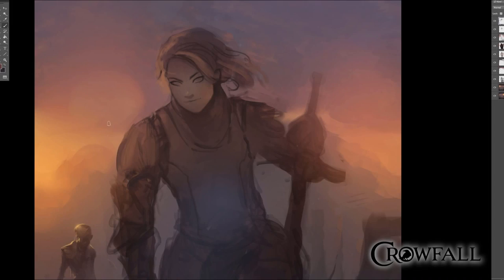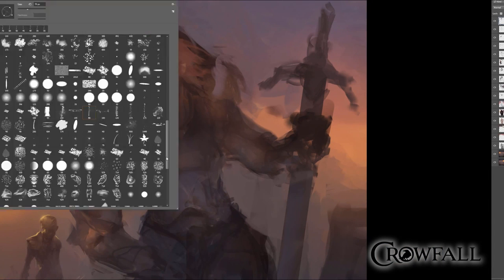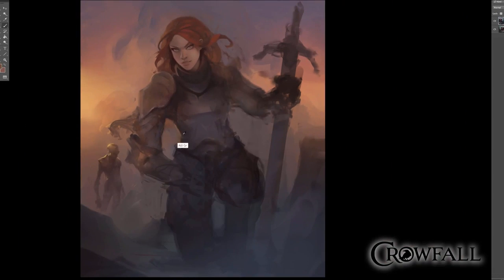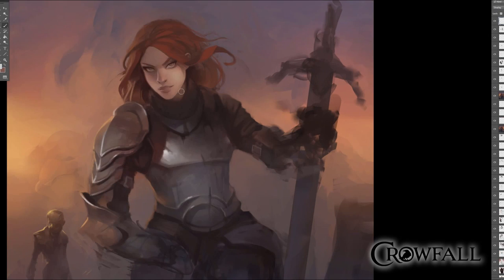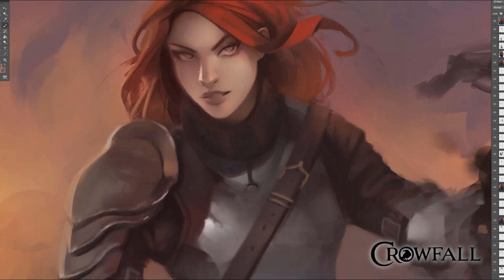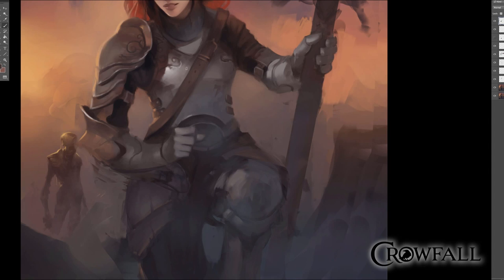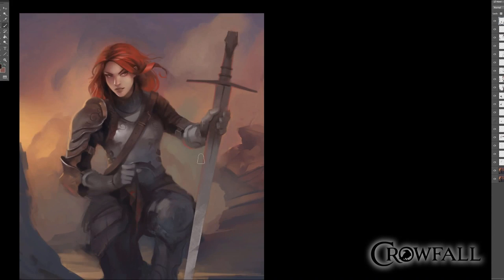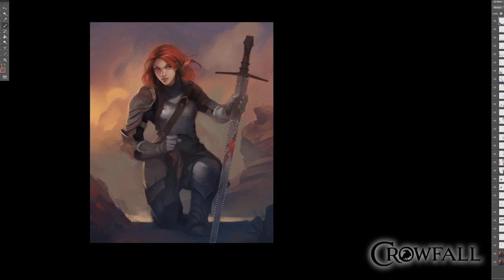Crowfall - Lead Artist Creates the Iconic Templar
Crowfall Lead Artist Dave Greco shows the creation of the Templar